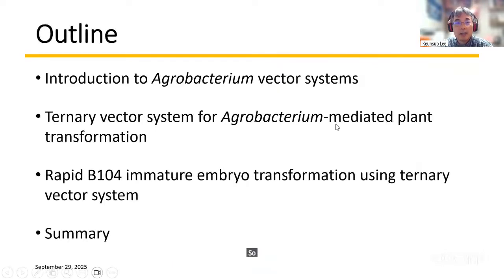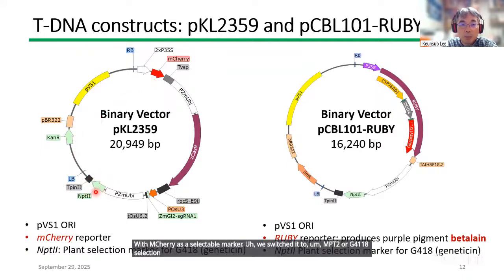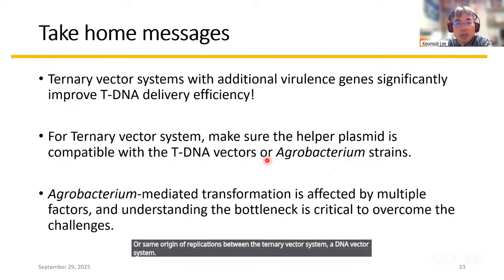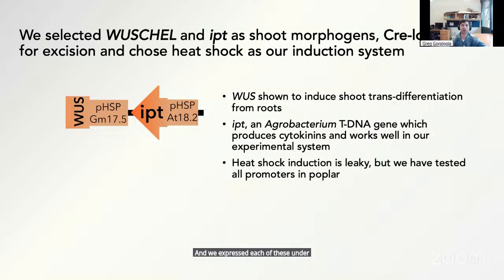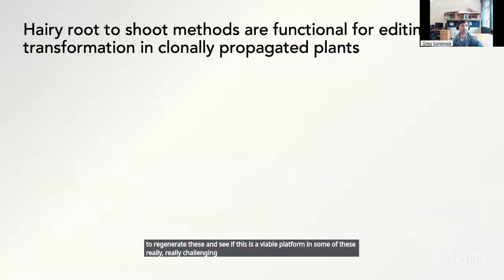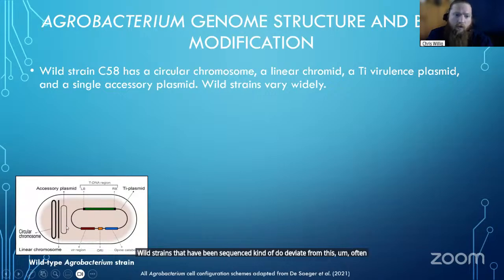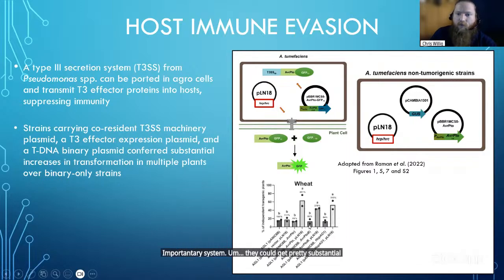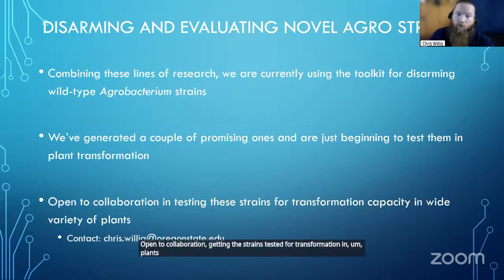"The Plant Journal" Webinar: Plant Engineering – Advances, Bottlenecks, and Promise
This webinar was the 1st in a series together with "The Plant Journal"

Webinar hosted as a collaboration between The Global Plant Council and the "The Plant Journal" exploring the latest in plant engineering research, from cutting-edge breakthroughs to persistent challenges and future potential.

Hosted by Dr Katherine Denby (Editor in Chief of The Plant Journal)

Speakers and topics:
00:03:39   Dr. Keunsub Lee (Iowa State University) with "Enhancing Agrobacterium-mediated plant transformation using improved ternary vector system and auxotrophic strains"
00:23:40   Dr. Greg Goralogia (Oregon State University) with "RESET: A hairy root-to-shoot excision system for improved transformation and clean editing in clonally propagated plants"
00:45:15   Dr. Chris Willig (Oregon State University) with "Agrobacterium strain enhancement for plant transformation: targets and tools"
01:11:20   Q&A Session

This session featured insights into current innovations, technological limitations, and the promise that engineering holds for the future of plant science.